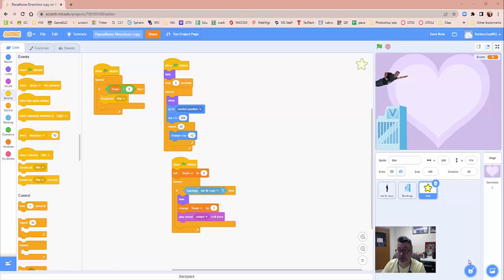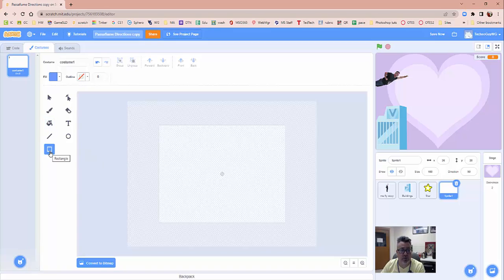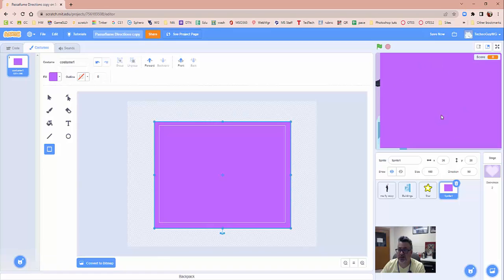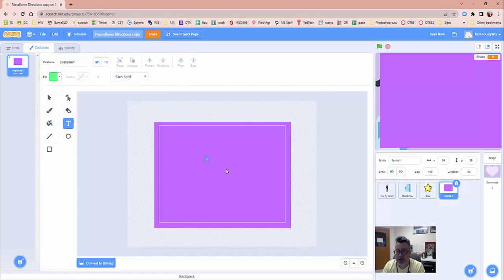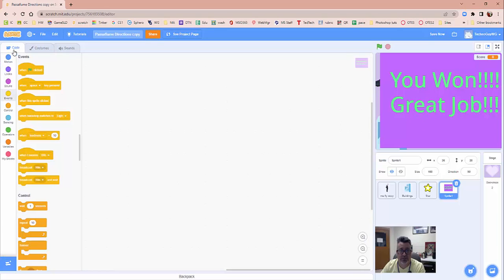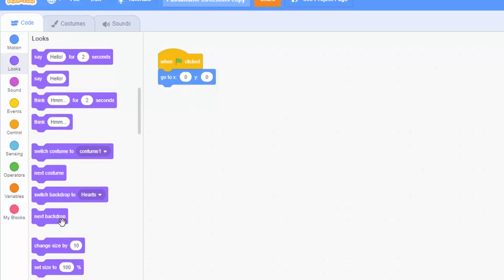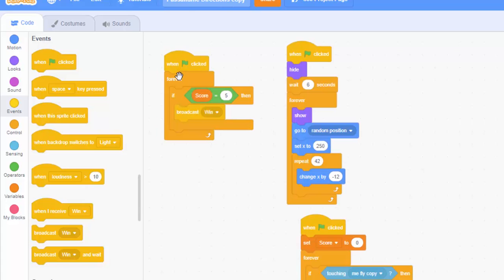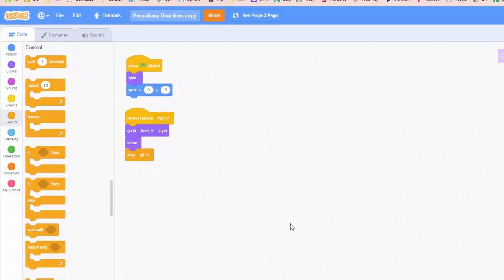09 Create a sprite and code to win the game!